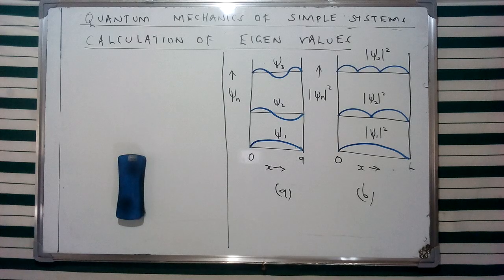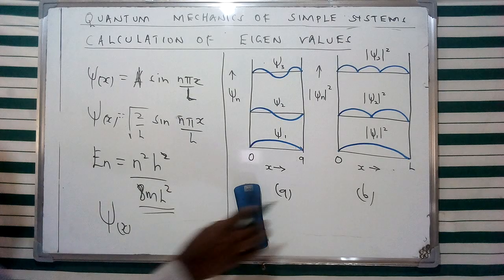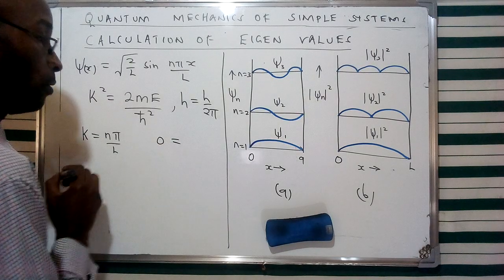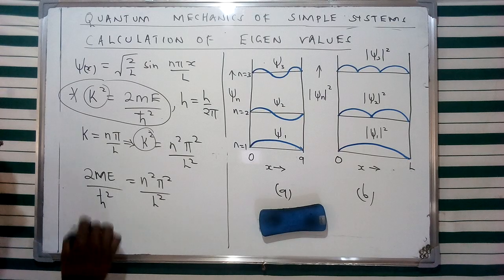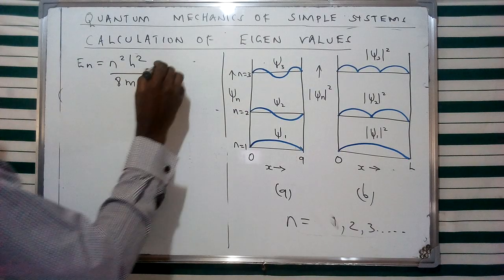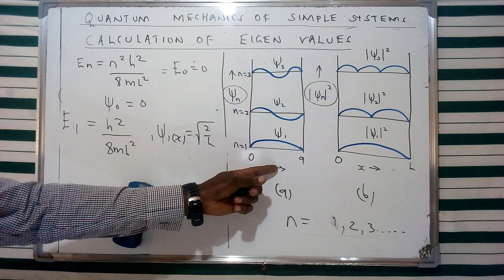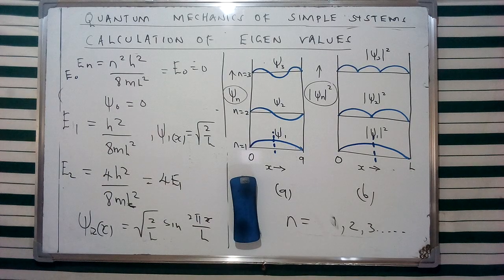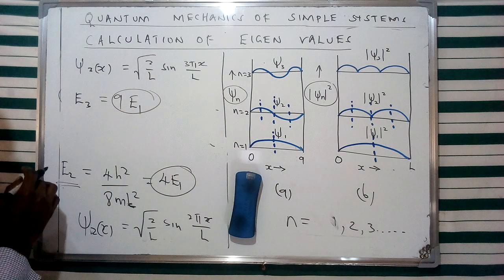Quantum mechanics of simple systems, Finding Eigenvalues: A Step-by-Step Guide